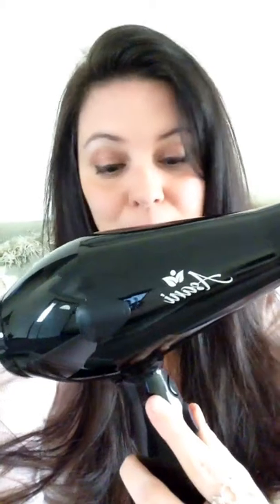Asani blow dryer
The best blow dryer I've ever used! Love it love it love it.